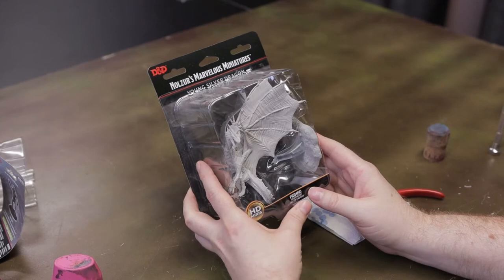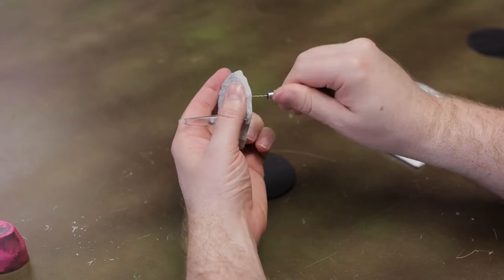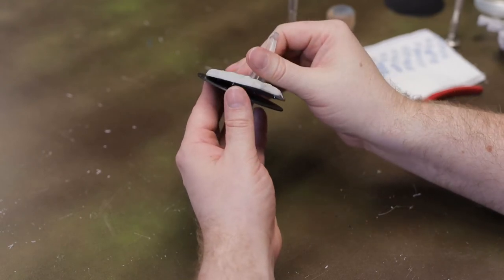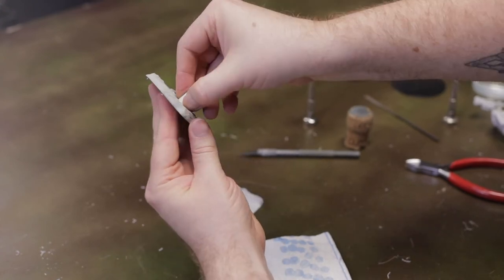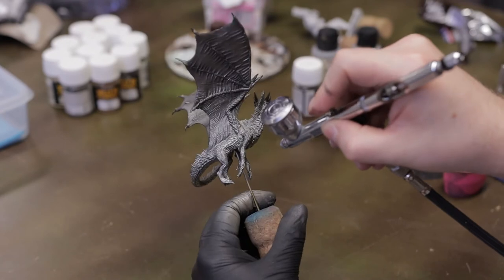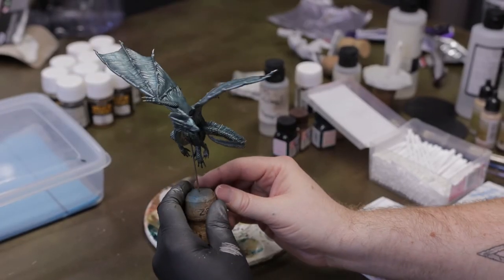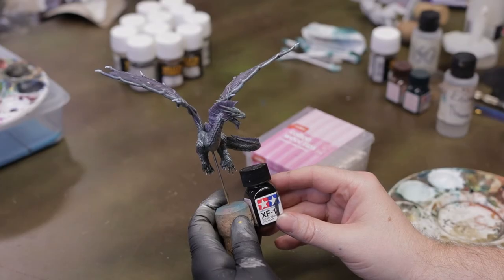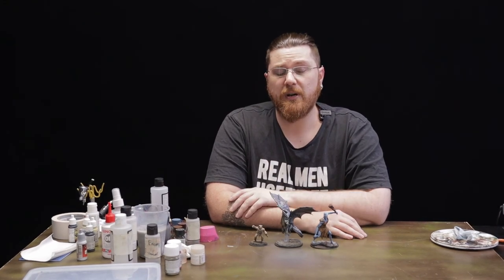Painting Silver Dragon (ft. FullScaledConflict)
Painting a Silver Dragon for D&D with Dan from Full Scaled Conflict.

Check us out at:
1/54 Baxter St, Fortitude Valley QLD 4006